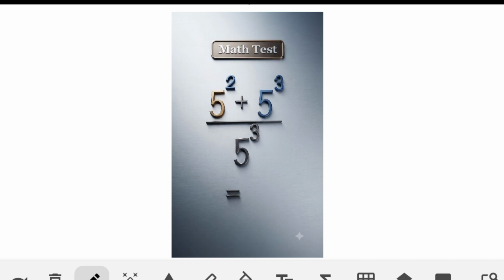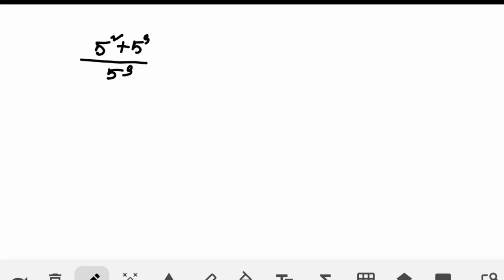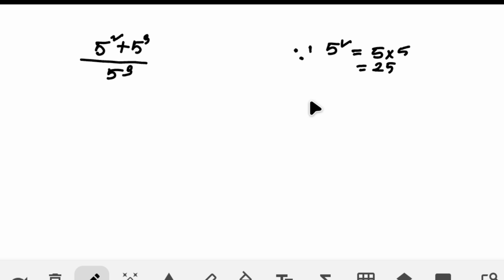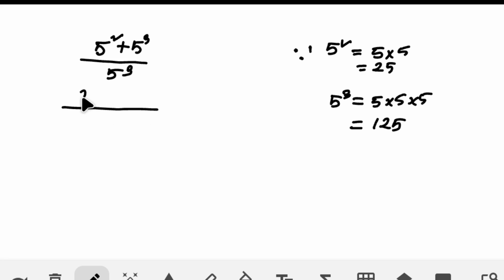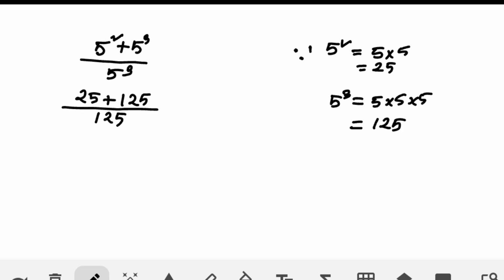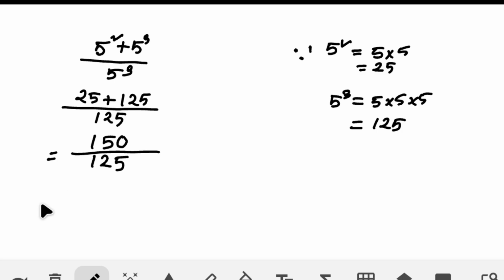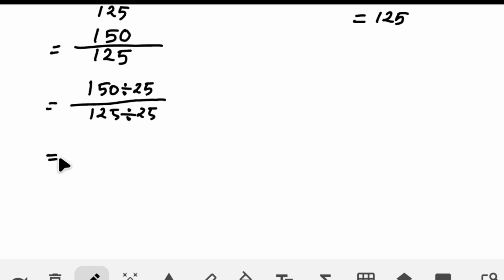Can You Solve This Exponent Puzzle? 🤯 | 5² + 5³ ÷ 5³ = ? | Math Test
📝 SEO DESCRIPTION
Can you solve this tricky exponent puzzle? 🤯
Test your math skills with this simple-looking but tricky exponent question!
In this video, we solve 5² + 5³ ÷ 5³ step by step using the correct order of operations (BODMAS/PEMDAS) and exponent rules.
🎯 Challenge: Can you get the answer before the solution?
📚 Perfect for students, school exams, competitive exams, and anyone who loves math puzzles.
Learn: ✅ Exponents / Powers
✅ BODMAS Rule
✅ Mental Math
✅ Math Puzzle & Brain Test